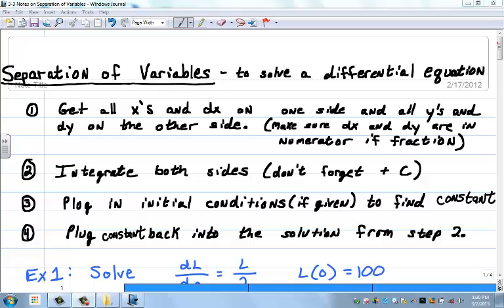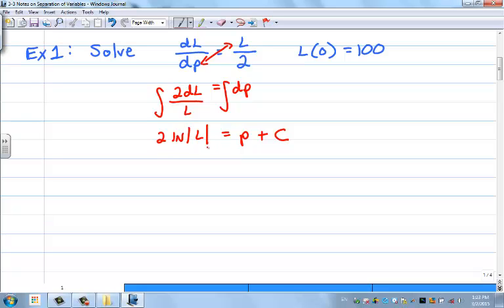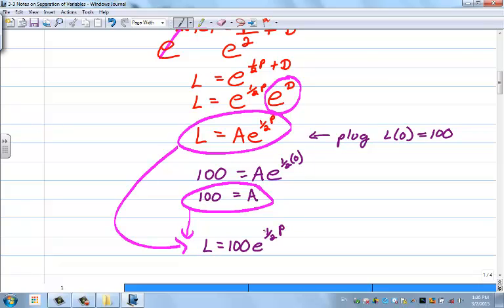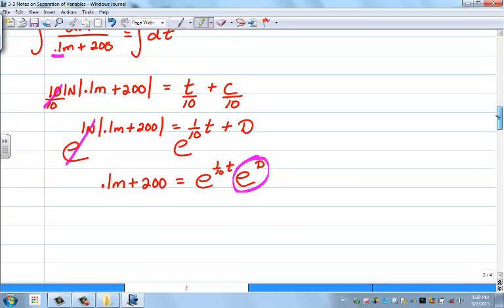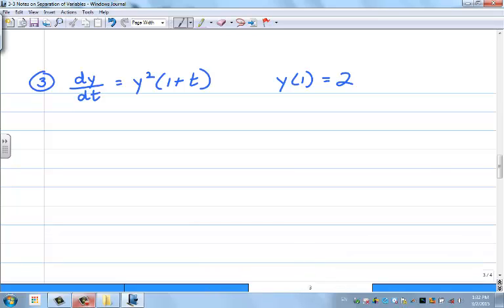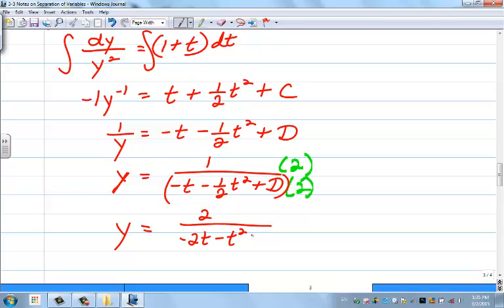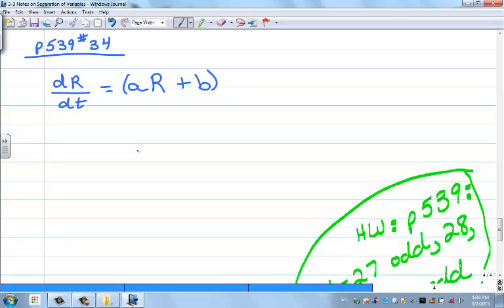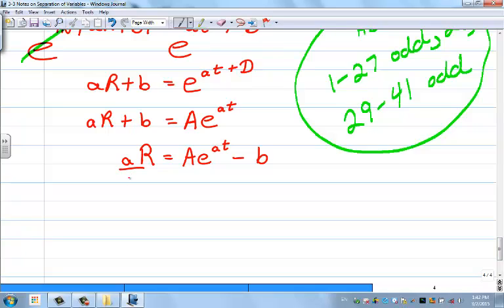2-29 Lecture on Separation of Variables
This is an explanation of how to solve a differential equation using separation of variables.